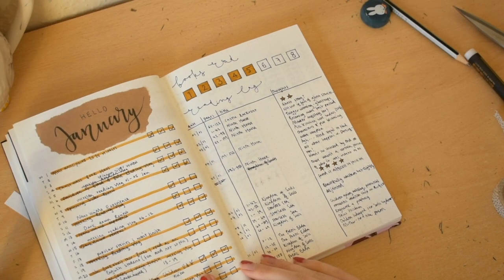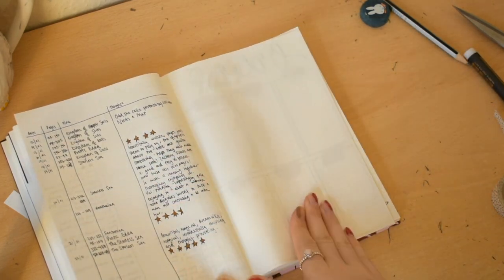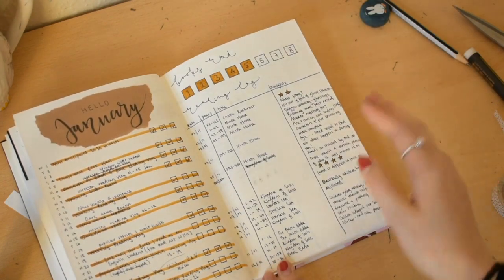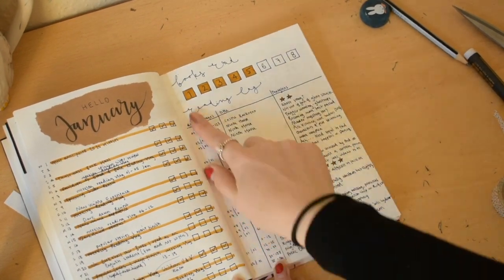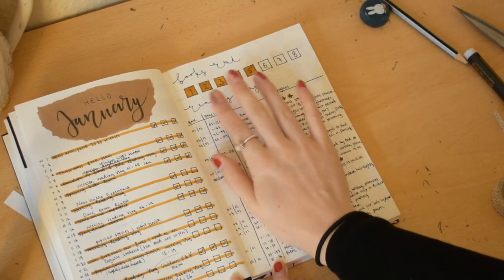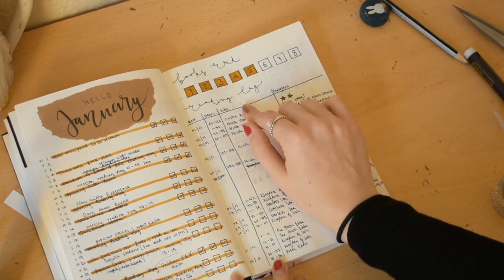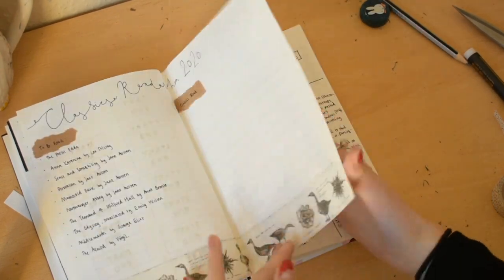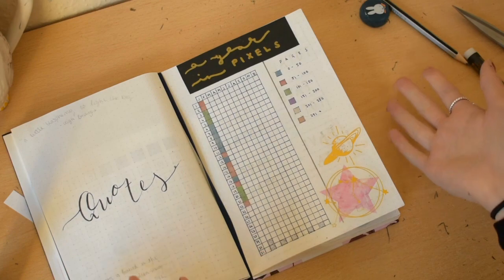FEBRUARY READING JOURNAL SET UP | Plan and bullet journal with me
Hello! I have another reading journal video today as i set up my February spread!